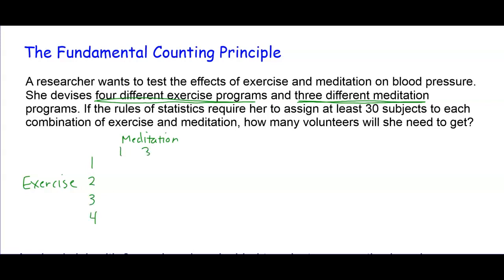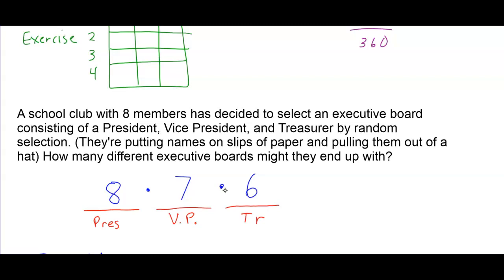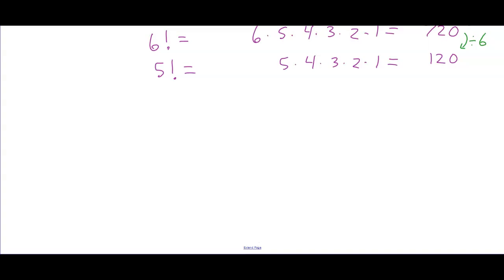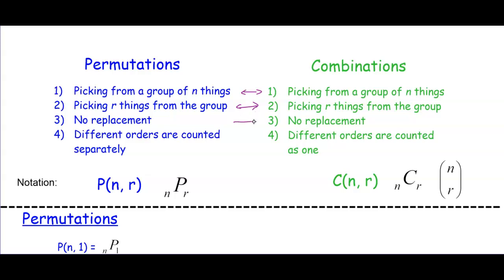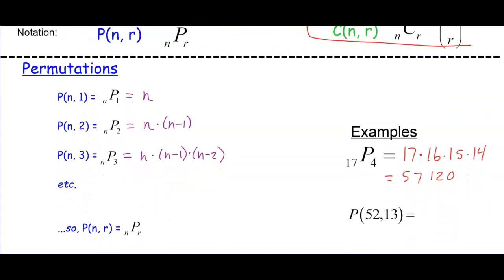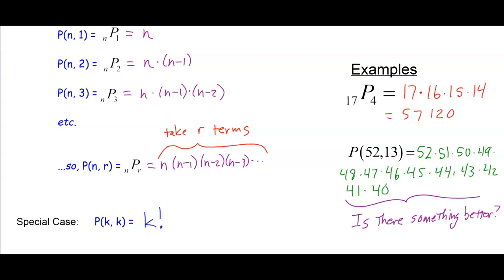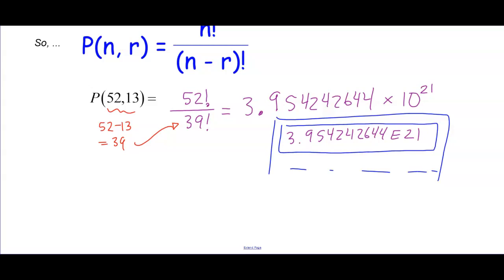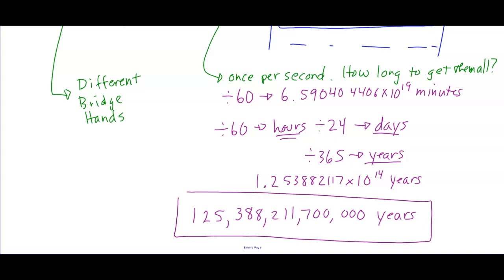Section S8.5 Video